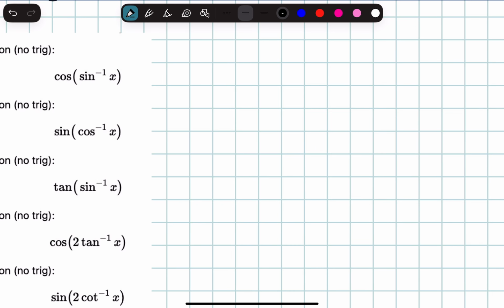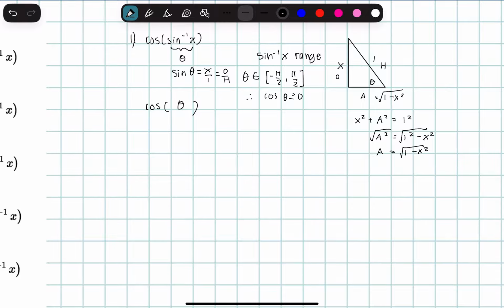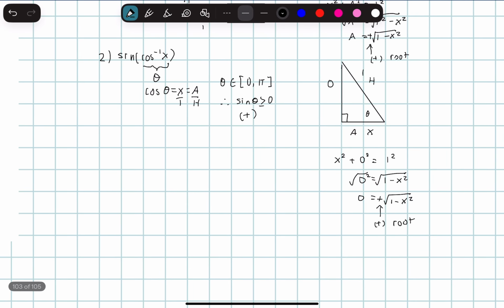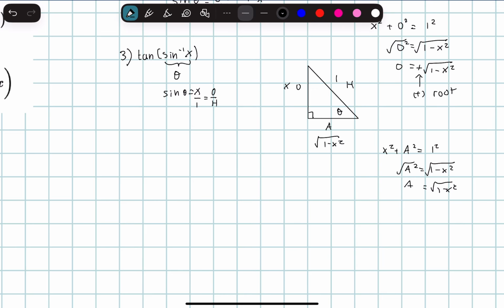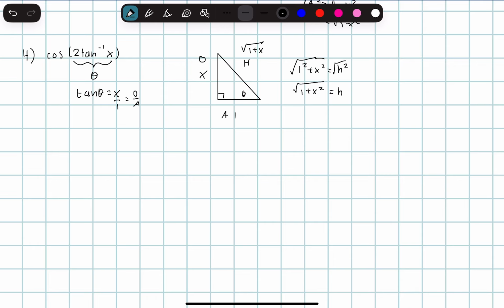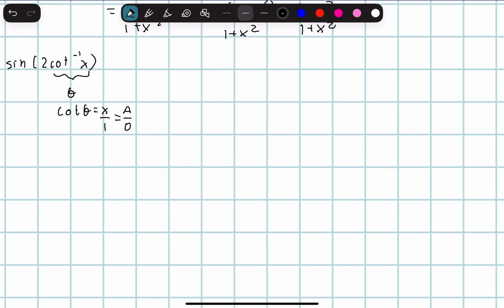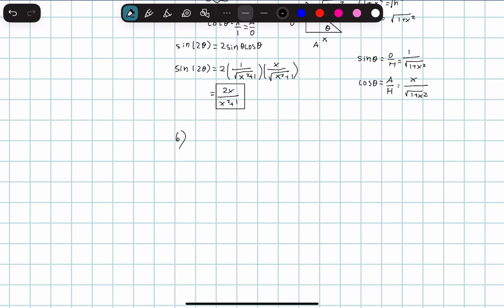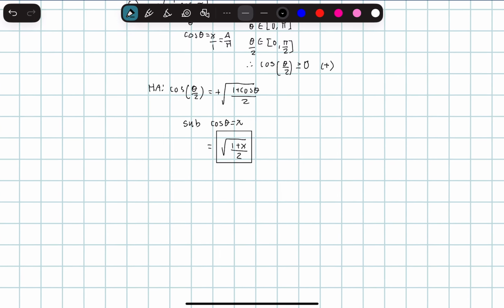FASTEST Way to do Composition of Trig Functions!